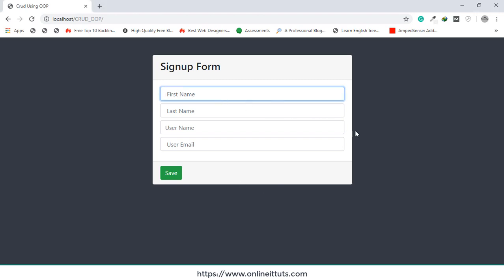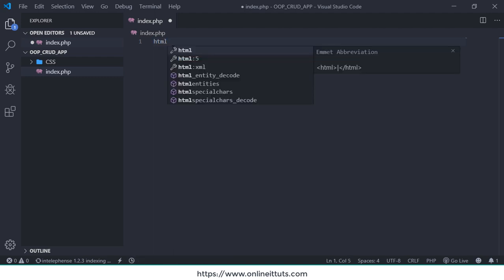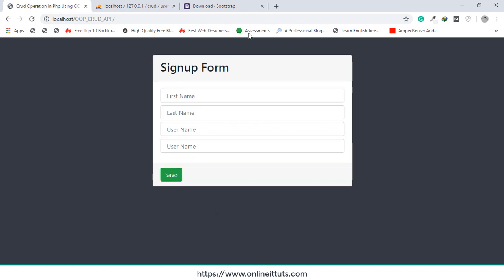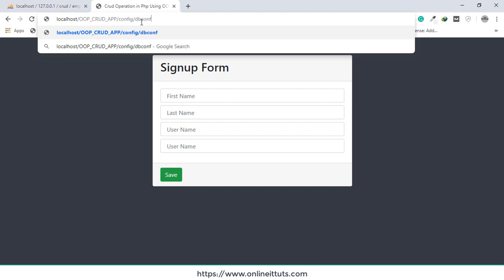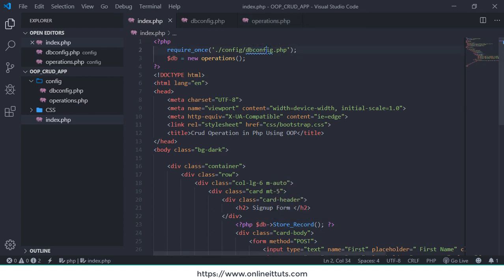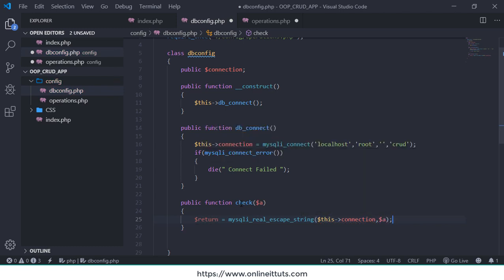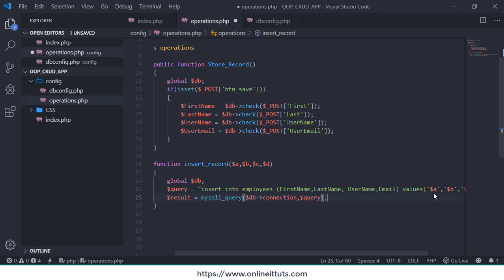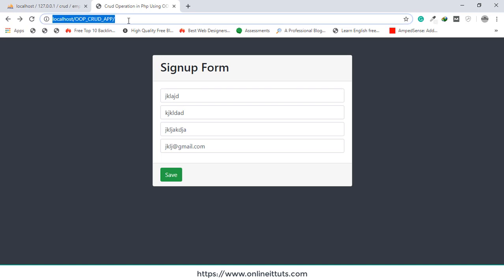Crud Operation in Php Using OOP (P-01)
In this tutorial we will learn Crud Operation in Php Using OOP. You can also say that Create Read Update  and Delete, this is Part 01, In this part you will learn How to Design the Application Using Bootstrap, and Also You will learn How to Insert the Record in the database using OOP Tactics.